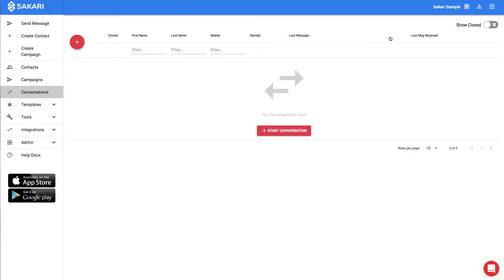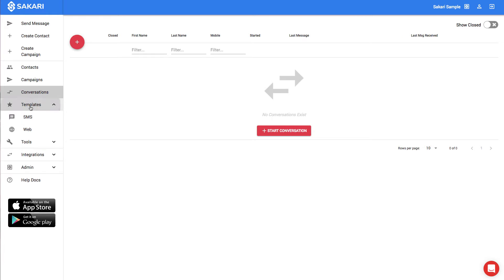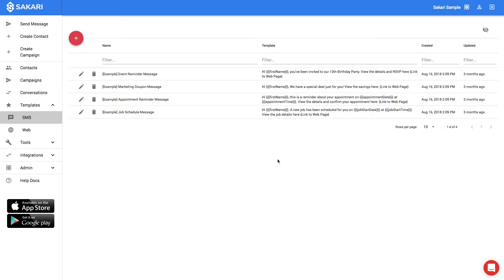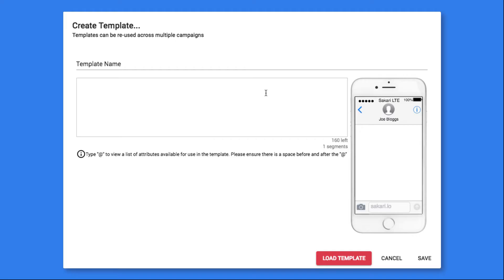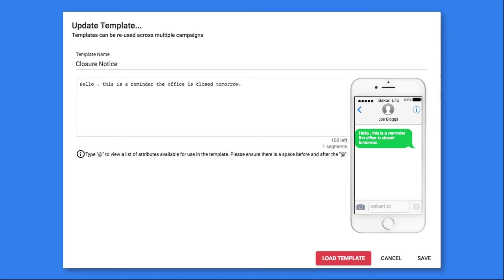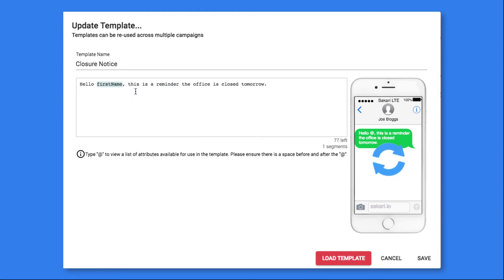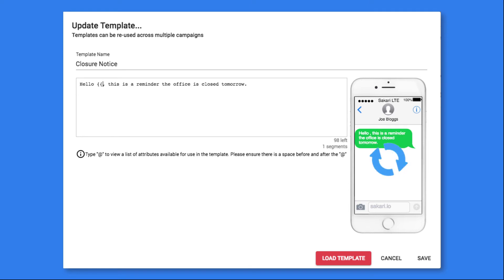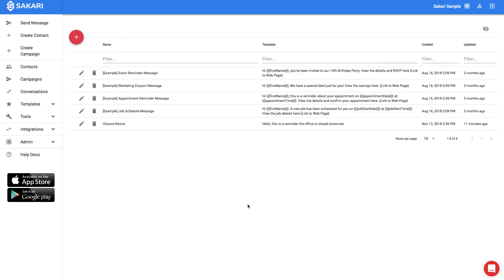Level Up Your SMS Marketing Strategy with SMS Templates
How to create an SMS template in the Sakari bulk text messaging system account.

Looking to streamline your business’s SMS messaging? Creating custom SMS templates is one of the best ways to save time, improve efficiency, and ensure your communications are consistent. In this video, we walk you through the process of building custom SMS templates using Sakari’s SMS platform. Discover how reusable templates can power your SMS automation and workflows, helping your business save time, increase productivity, and deliver personalized messages to your audience.

Whether you need to send appointment reminders, event invitations, marketing updates, or customer support messages, having a library of pre-built templates at your fingertips will make your business communication faster, easier, and more effective. And with Sakari, it's all made possible with just a few clicks!

🚀 Why Use SMS Templates for Your Business?
SMS templates are pre-written text messages that you can quickly reuse and customize as needed. By creating custom templates for specific business purposes, you ensure that your messages are consistent, professional, and on-brand. Here are some of the key reasons why you should start using SMS templates for your business:

1. Speed and Efficiency: Templates save time by eliminating the need to retype the same message every time you want to send it. This is especially useful for high-volume messaging, such as appointment reminders, promotions, or regular updates.

2. Consistency: With custom SMS templates, your business can maintain a consistent voice and message across all communications. This is essential for maintaining brand identity and professionalism.

3. Personalization: Despite being templates, you can still personalize your messages using variables (e.g., customer names, appointment dates). This allows you to deliver a customized experience to each recipient while saving time.

4. Automation and Workflows: SMS templates can be integrated into automated workflows, reducing manual input. When combined with automation tools, these templates help you send timely messages with minimal effort.

⏰ Save Time with SMS Automation
SMS templates take your messaging to the next level when combined with Sakari’s powerful automation features. Automating your SMS messages helps you ensure timely, consistent, and personalized communication without the need for manual effort.

Here’s how you can combine SMS templates with automation:

✅ Scheduled Messaging: Using templates, you can schedule SMS messages to be sent at specific times. Whether it’s a birthday greeting, a weekly reminder, or a promotional offer, scheduling your messages helps you maintain consistent communication without worrying about missing the right moment.

✅ Automated Workflows: You can automate entire workflows using SMS templates. For example, when a new customer signs up, they can automatically receive a welcome text, followed by appointment reminders, and eventually post-purchase surveys – all powered by SMS templates.

✅ Recurring Messages: For businesses that need to send regular reminders, confirmations, or updates, setting up recurring messages with templates is an efficient solution. This allows you to automatically trigger repeated messages on your schedule.

📊 Maximize Your Message Impact with Sakari’s SMS Templates
By building custom SMS templates in Sakari, businesses can not only save time but also maximize their messaging impact. Templates help you maintain brand consistency, reduce errors, and engage customers with personalized content that speaks directly to their needs.

Start building your custom SMS templates today and transform the way your business communicates. Whether it’s appointment reminders, promotional campaigns, or customer service notifications, Sakari’s powerful platform ensures your messages are sent at the right time, to the right people, and in the right way.

ABOUT SAKARI: Sakari is business SMS service based out of San Francisco. Our cloud-based texting software is built to support your business.  With Sakari, you can easily send customized alerts, reminders, events and notifications to customers and employees, wherever they are.